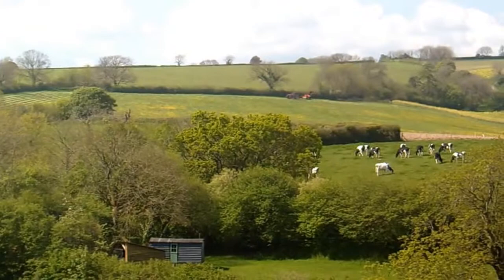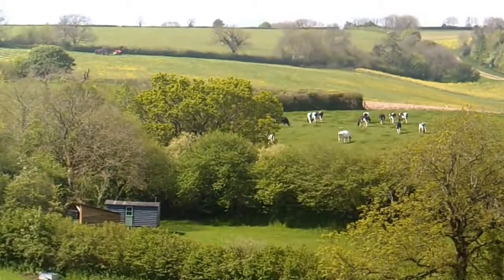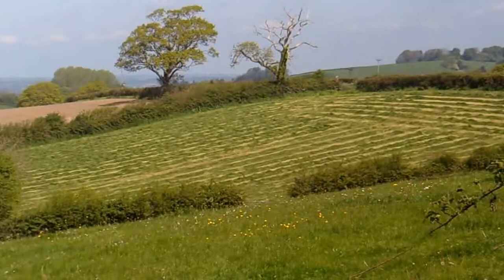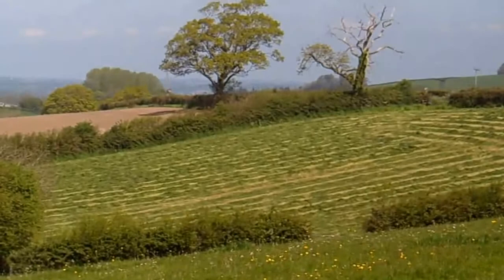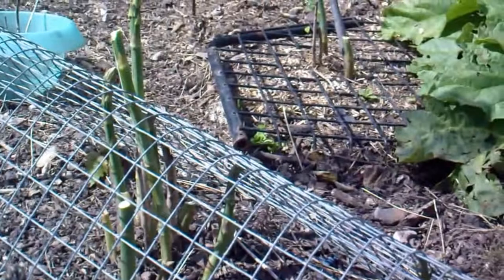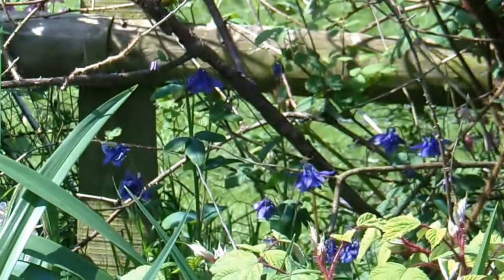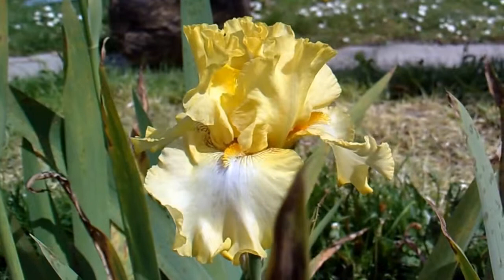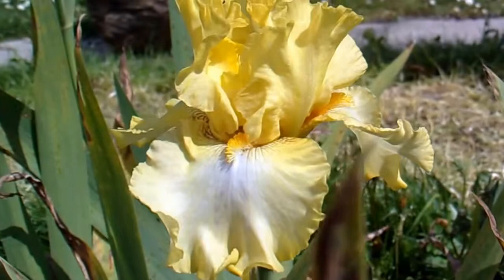Garden Vlog, 15th May 2014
I say we don't need a holiday because we live in a holiday location!  Well I recon it would be hard to find a place better than this, on a sunny day that is!
Filmed using Vivitar DVR 830 XHD